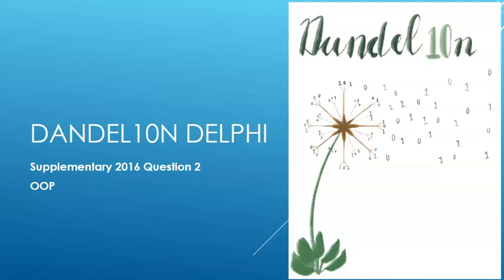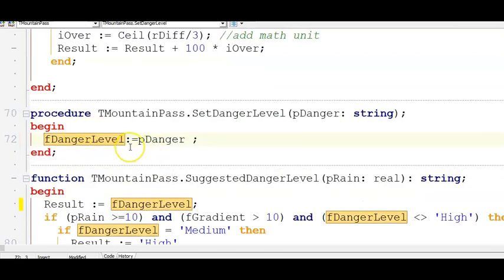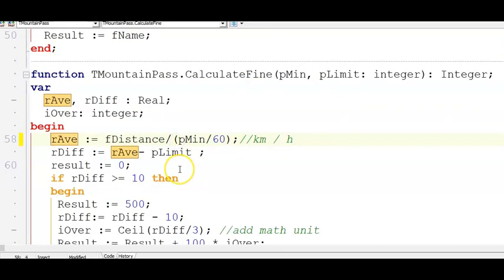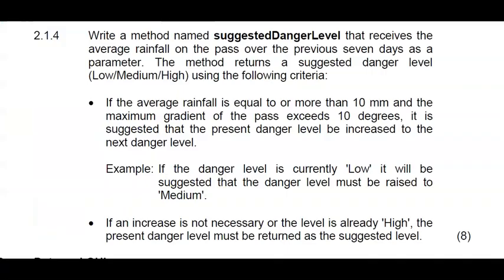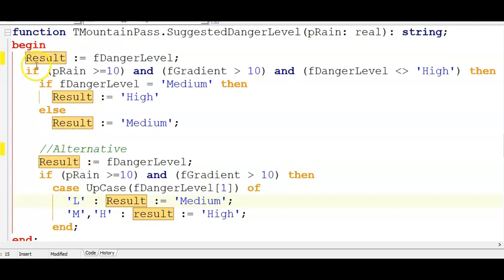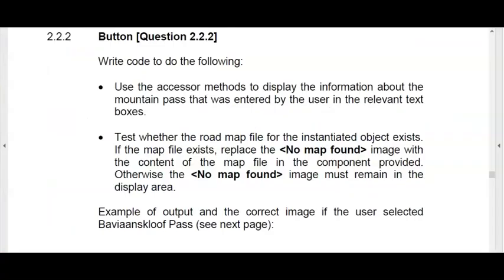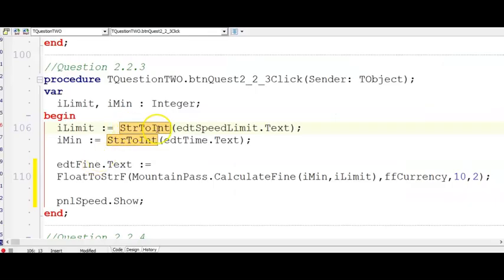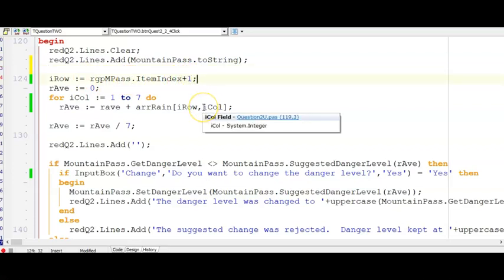Supplementary 2016 Question 2 – OOP and Two Dimensional Arrays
Excellent OOP question to practice for grade 12 learners but only if you know two dimensional arrays as well.